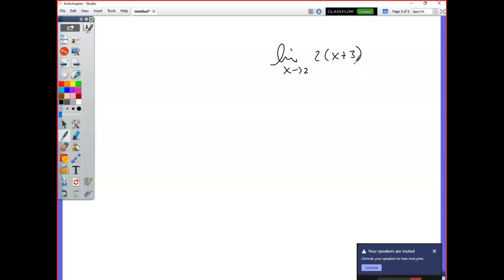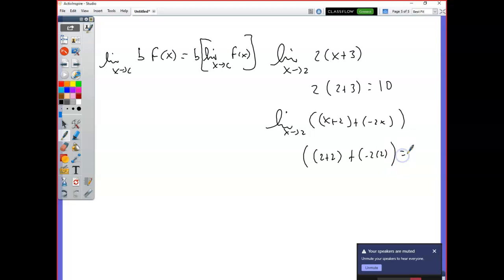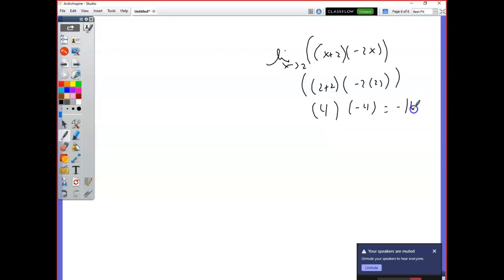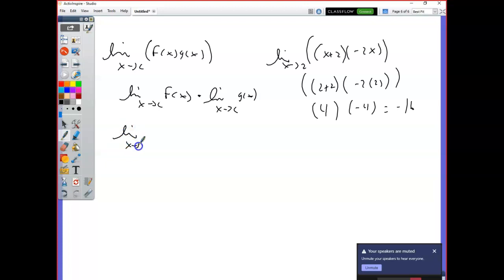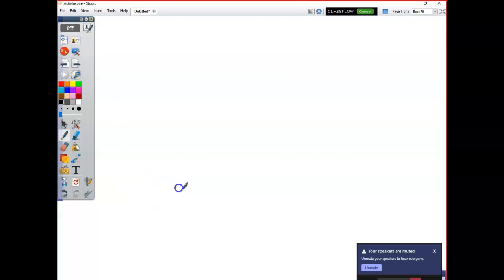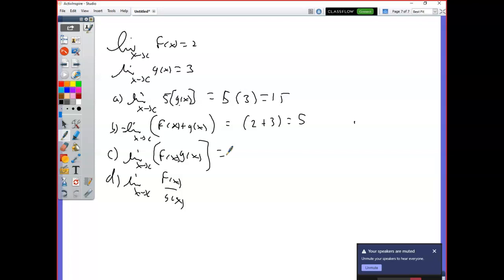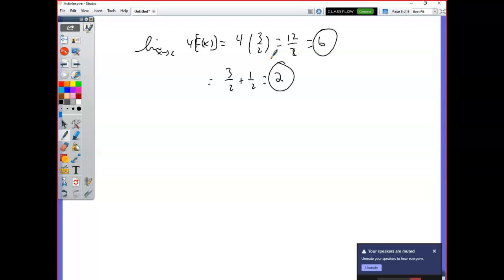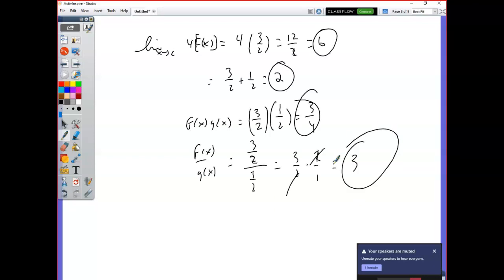simple Limit Rules Calc ab 1 - 5